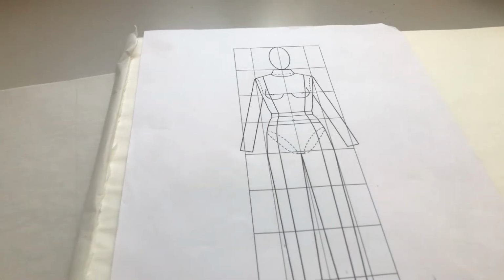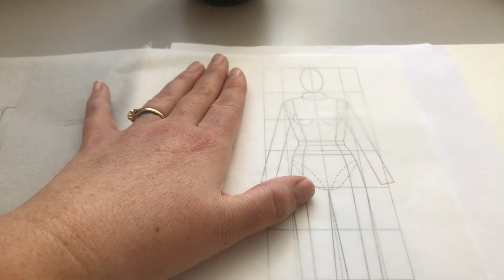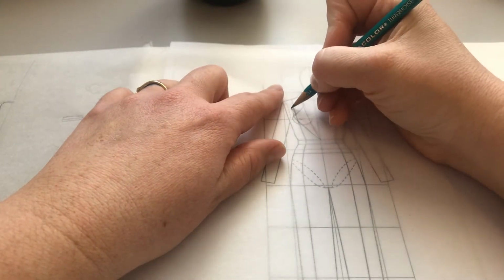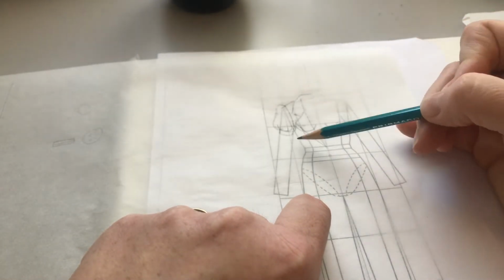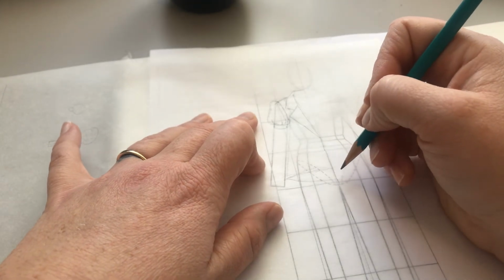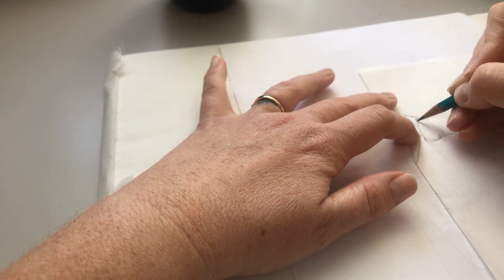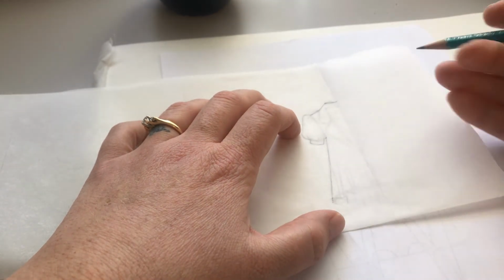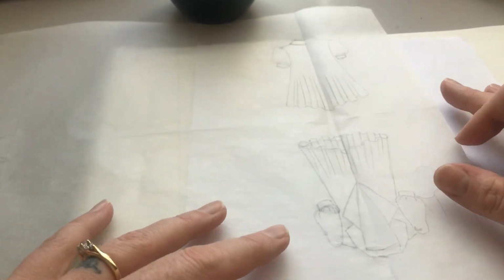Pencil/Rough fashion flats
Fashion Illustration - Technical flats. This is how I start all of my technical flats. It’s a rough version on tracing paper but it ensures that everything is symmetrical and even